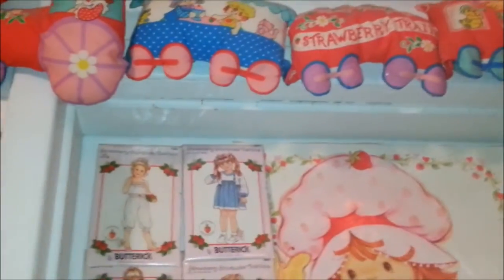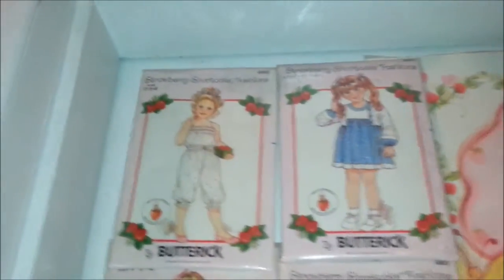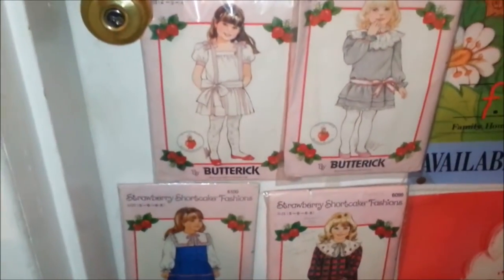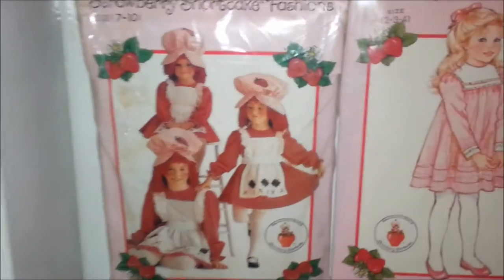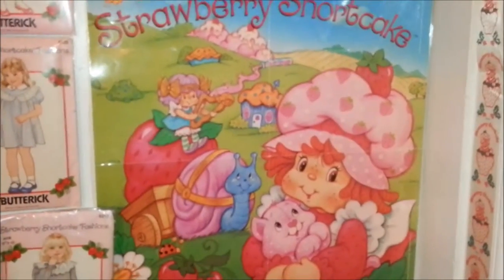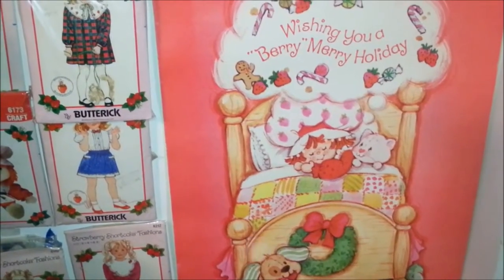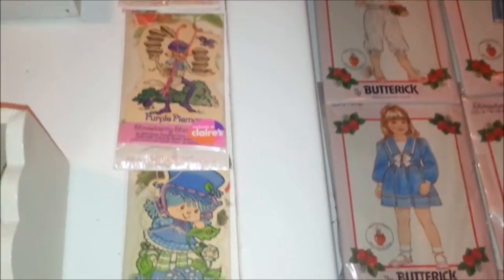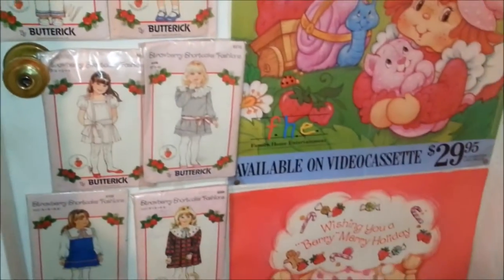Vintage Strawberry Shortcake Collection ~ Clothing Patterns, Posters & Misc ~ Toy-Addict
Children are not the primary audience for this video.  This content was created with adult viewers in mind. Adult collectors of nostalgia and pop culture are the intended audience. Toy-Addict does not collect information about any viewers.  Viewers are not encouraged to share any personal information.  Under the Code of Federal Regulations 16 cfr 321.2, this video shall not be deemed as directed to children. More of my Strawberry Shortcake Collection.  Butterick Clothing patterns, a few posters, Cut & Sew Train and Car Air Fresheners.  Yeah, this is a weird combination of things, but it's how I have them displayed.  In that order. ;-)

Toy-Addict EBay Store